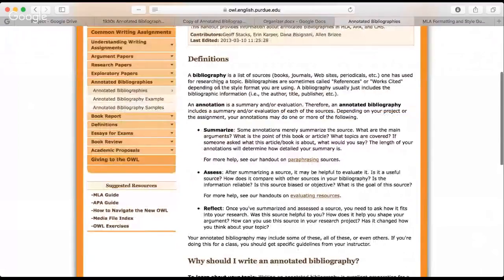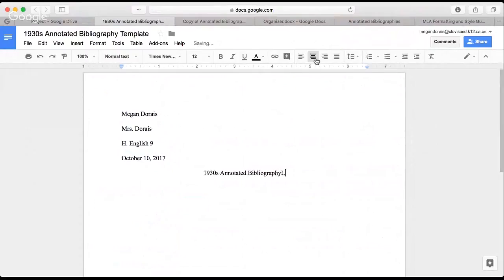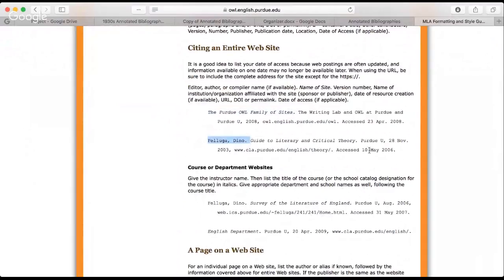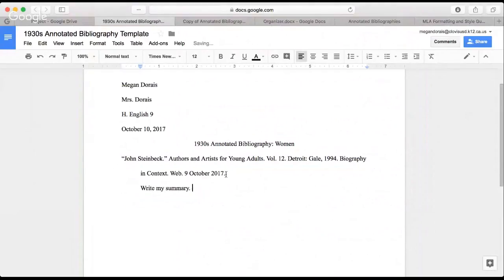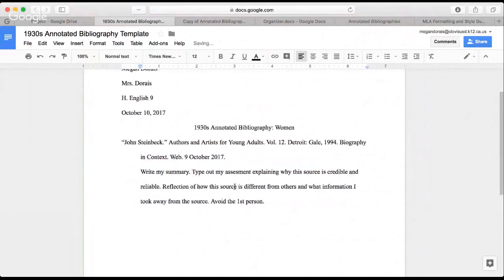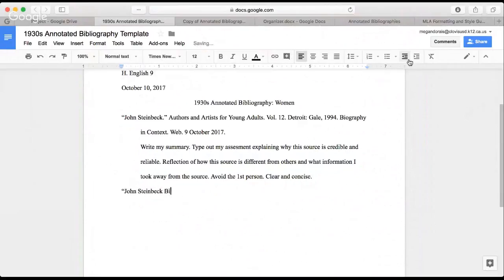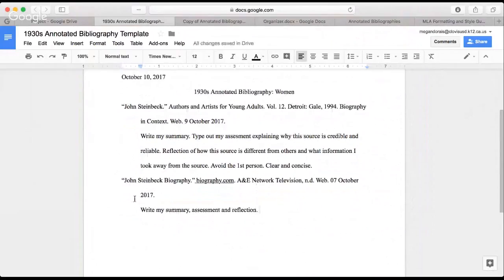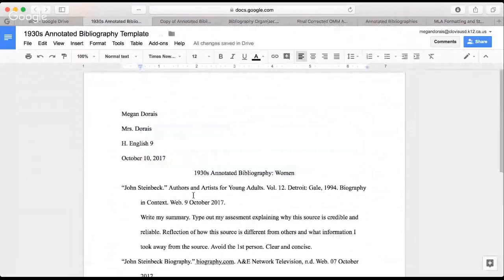Annotated Bibliographies Format